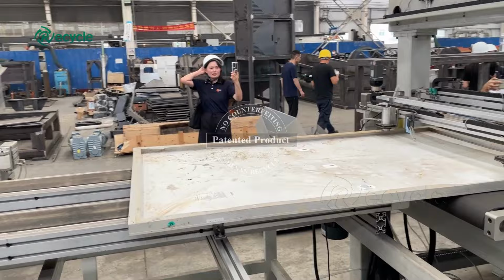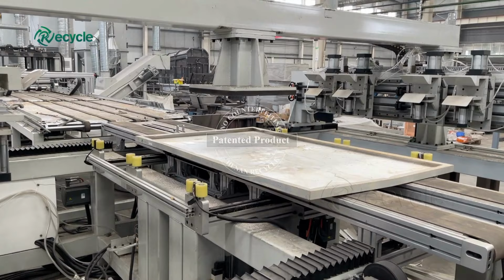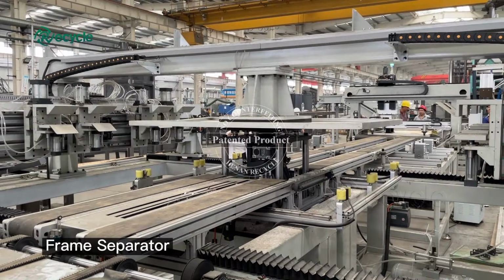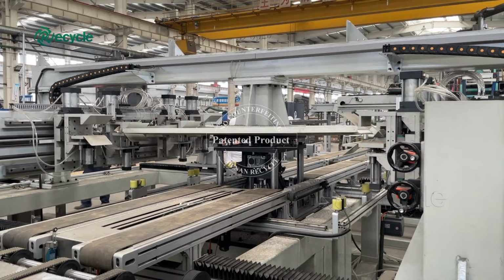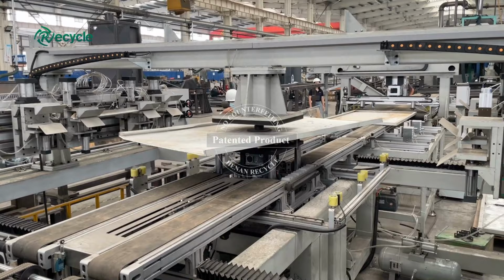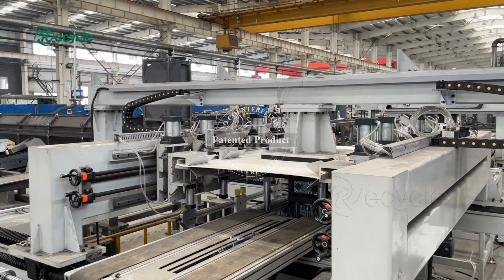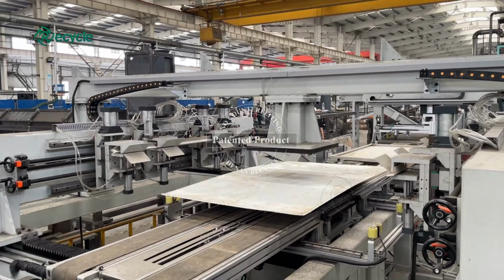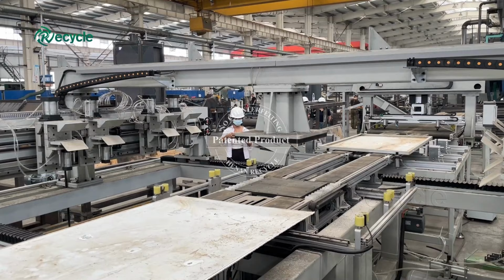How to Recycle Solar Photovoltaic Panels (Solved and Explained)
How to dispose and recycle solar panels?
In this video we demonstrate our newly improved recycling process for solar panels. It consists of four parts: J-box separation, aluminum frame separation, glass separation, and EVA sheets crushing and recycling. In this process, 95% of the useful materials in the solar panels are recycled. Moreover, the entire recycling line has a reasonable structure and a high degree of automation, and can process 1.5 tons of waste solar panels per hour.